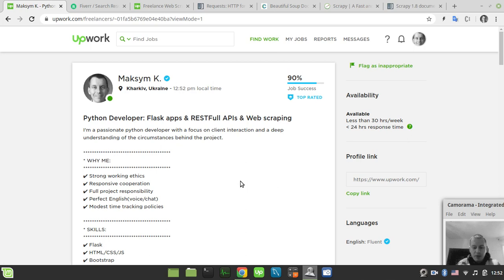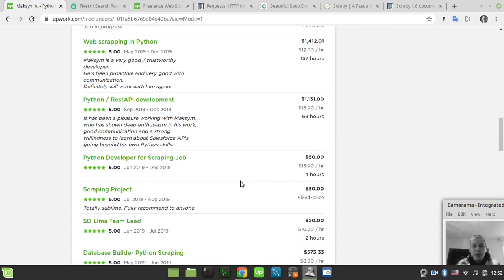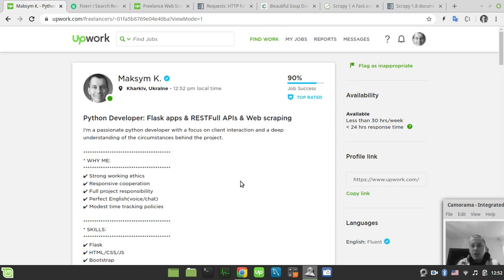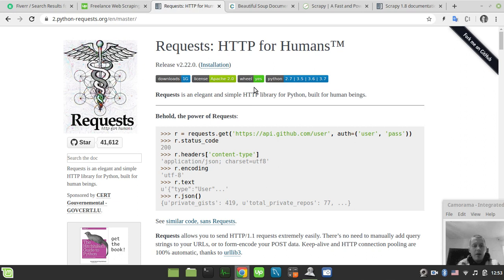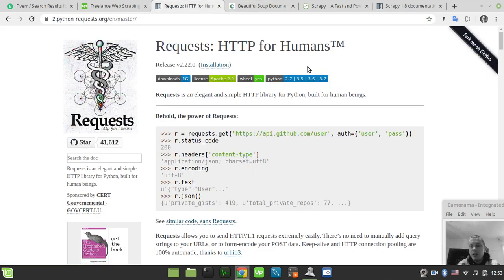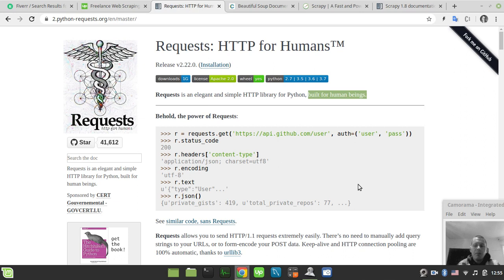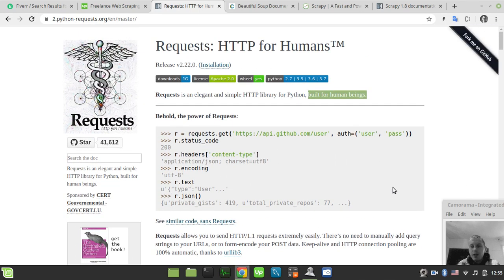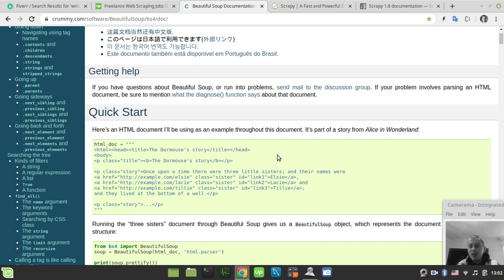how to start making money as a FREELANCER specializing in WEB SCRAPING | TOOLS & JOBS overview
Hey what's up guys, in this video I'm comparing various web scraping tools and job opportunities in regards to web scraping.

My rare article on how to start freelancing on upwork